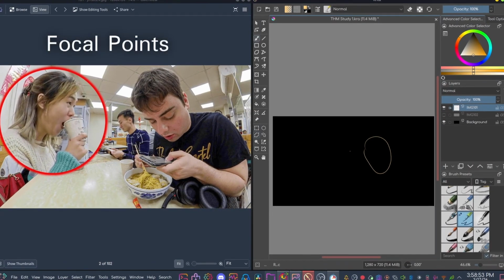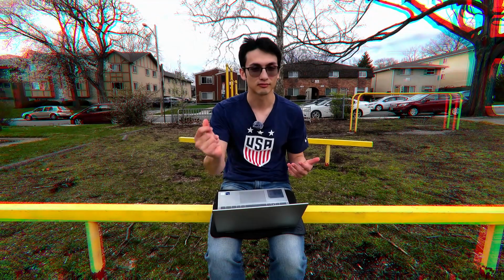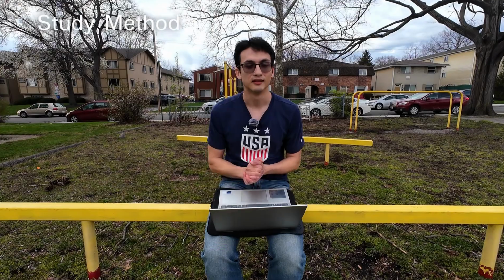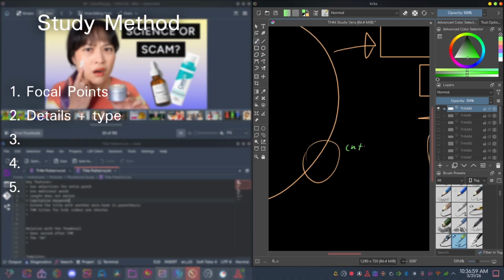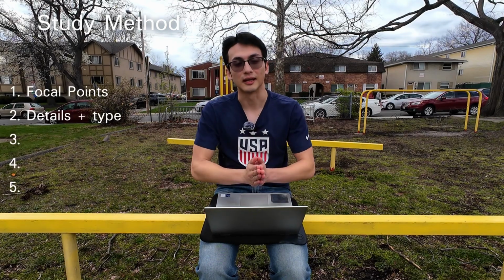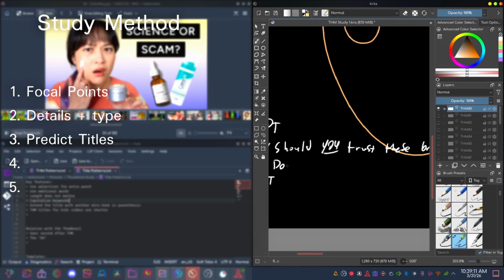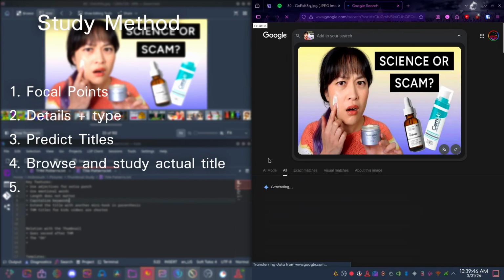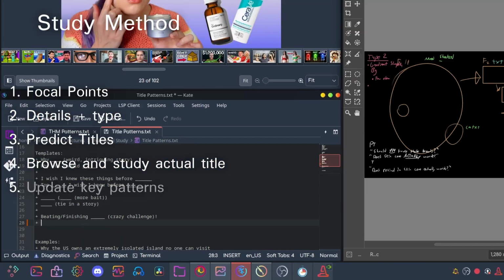𝐸̲𝑝̲𝑖̲𝑐̲ Secrets from Studying 20 Thumbnails so far!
I explain a few epic secrets on what I have learned during my thumbnail study so far.
There are a lot of interesting and common patterns between each thumbnail and title, and each works together to get the viewer's attention - psychology and marketing combined.

o o Chapters o o

o o Credits o o
o Music o

Everything else was made by me.